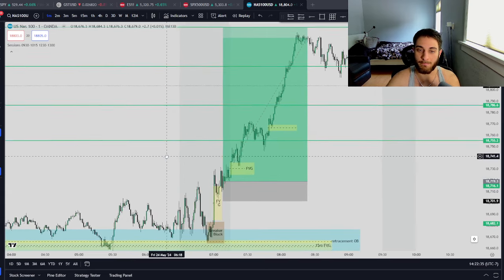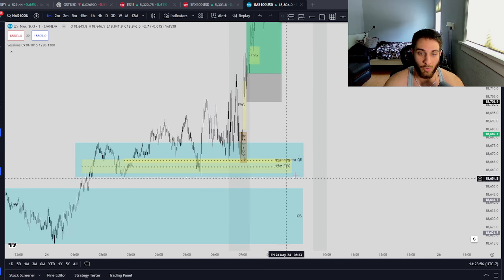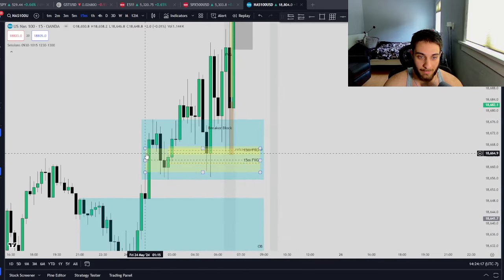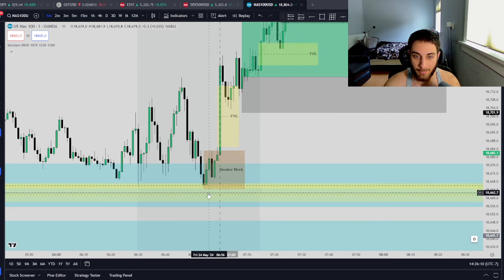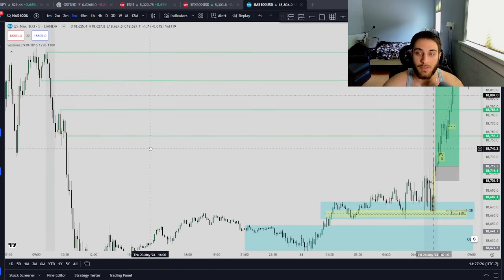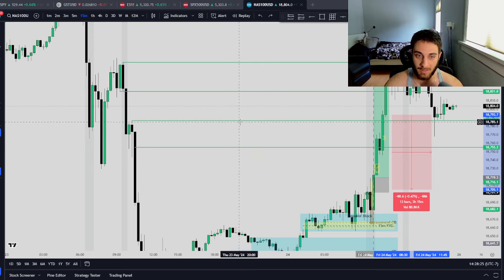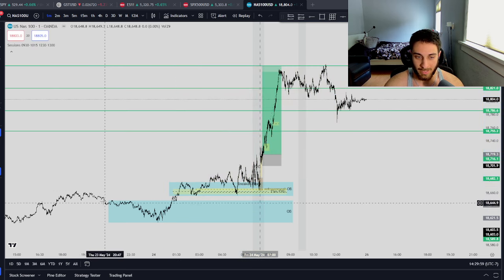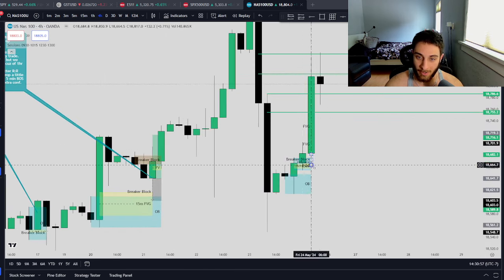NAS100/NQ Trade Recap ($2200 profit, 1:7.8 RR)